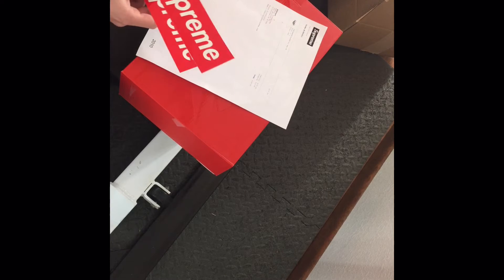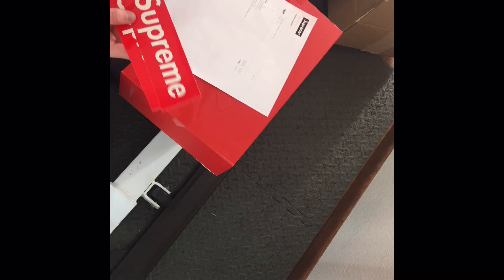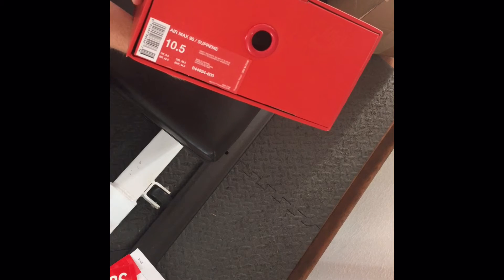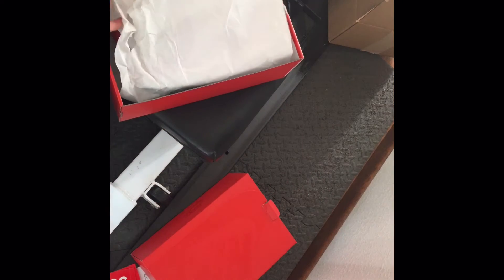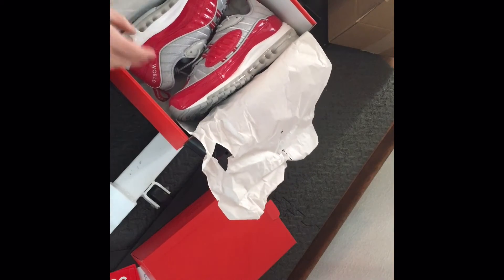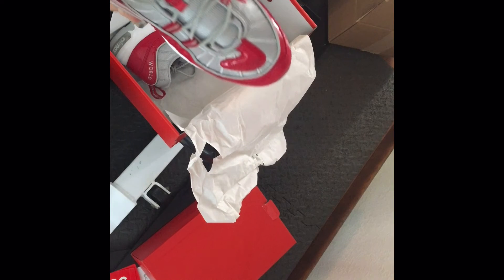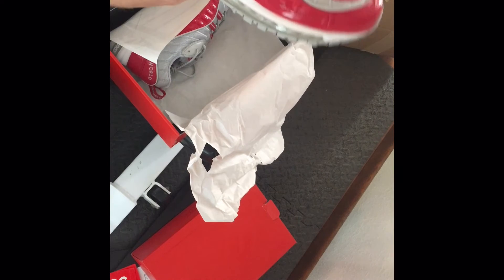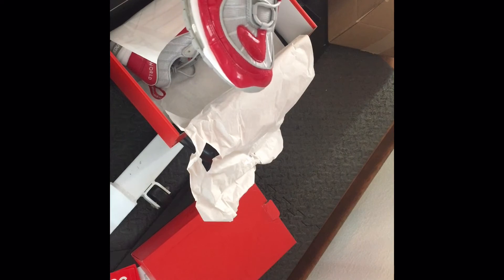Air Max 98 Supreme